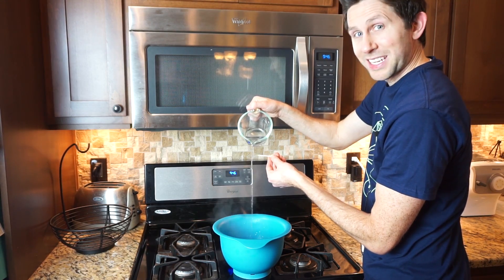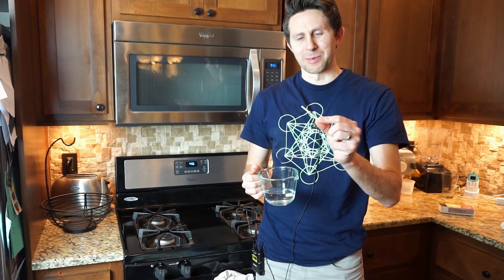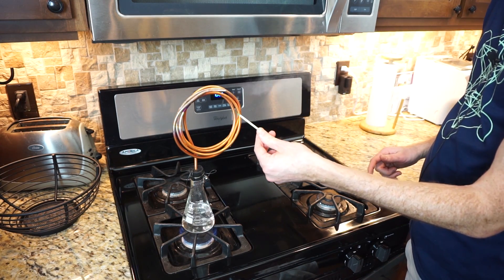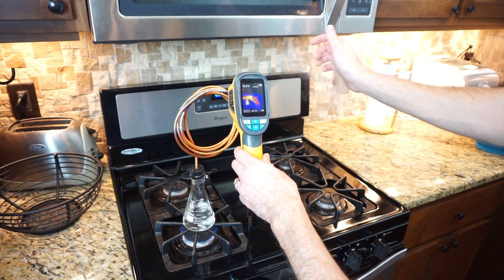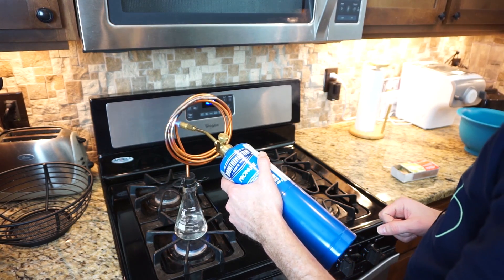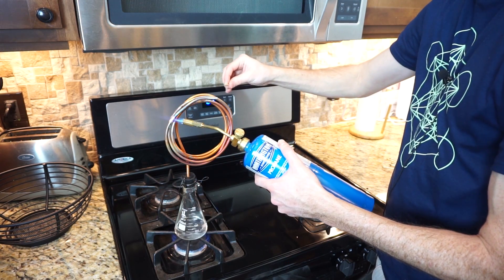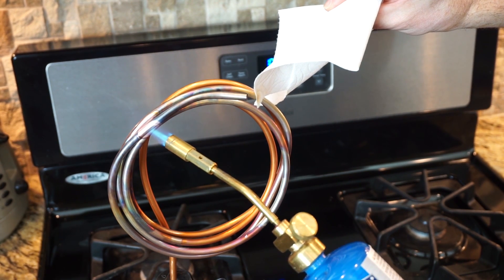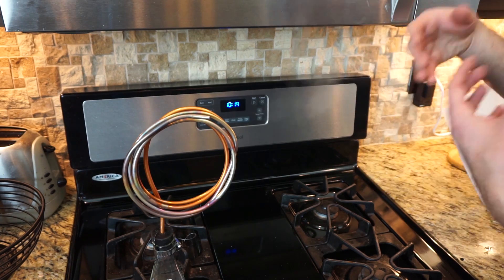Is it Possible To Light a Match With Really Hot Water?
In this video I attempt several different ways to light a match with water! Watch to see if it is truly possible to burn things with water! I talk about water and steam and what the difference is. Is the white stuff you see above boiling water really steam?

You can still enter the giveaway and take my fun quiz here!